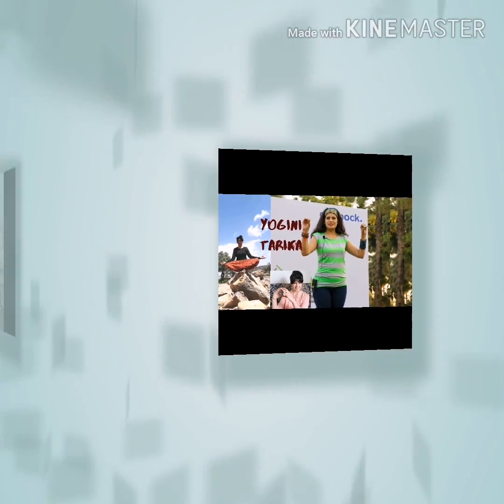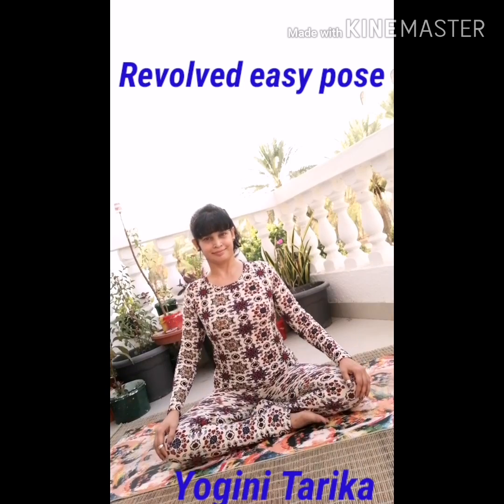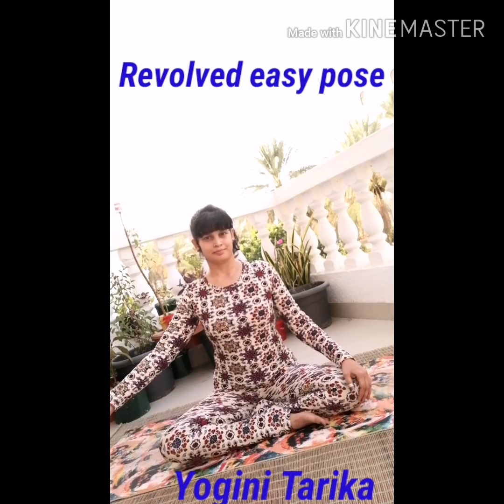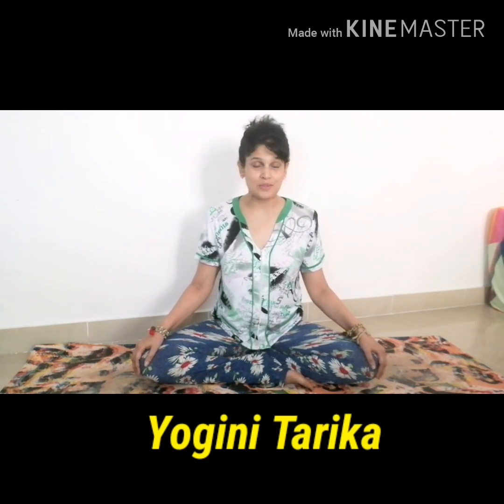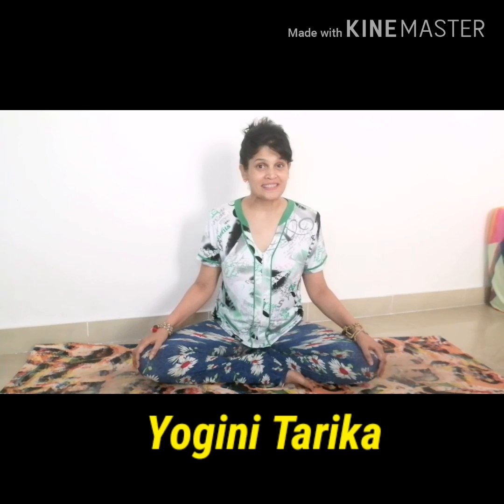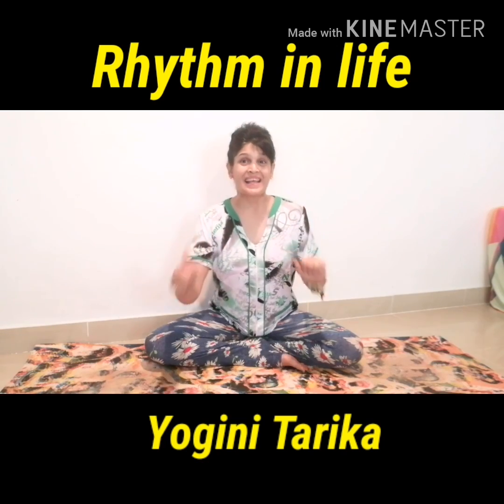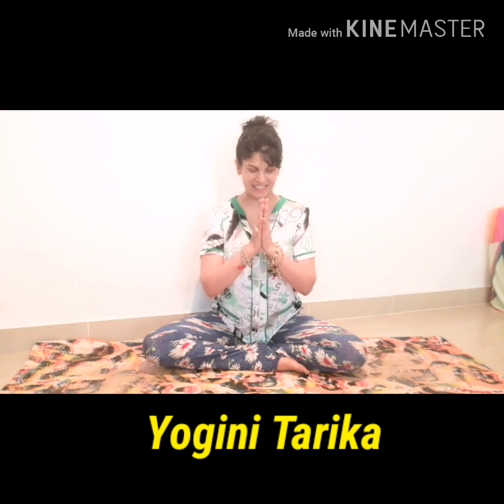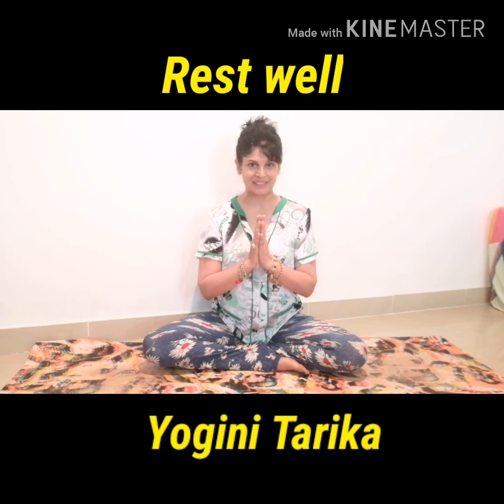revolved easy asan and yog for wrists Day 18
Revolvingand rotating our wrists and fingers for wrist hygiene resting well as well and recognizing and enjoying the rhythm in life so every moment is in sync with ourselves in harmony

Yoga provides great benefits, but only you know your own body and limits. Like any exercise, please consult your health care professional with any questions or concerns before starting as not all our videos are suitable for all persons.
Yog Mahal is not a licensed medical care provider and represents that it has no expertise in diagnosing, examining, or treating medical conditions of any kind.
Yog Mahal makes no representations or warranties with regards to the completeness of information on this website or any linked websites, classes, books, videos, apps, or other products represented herein.